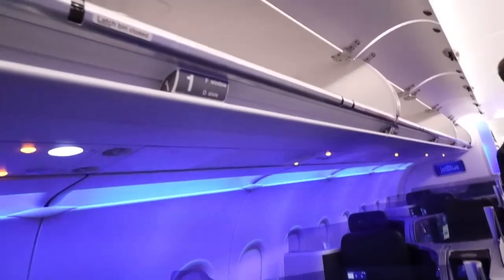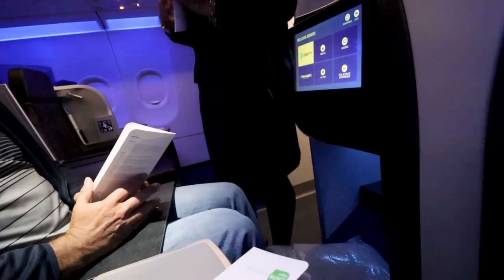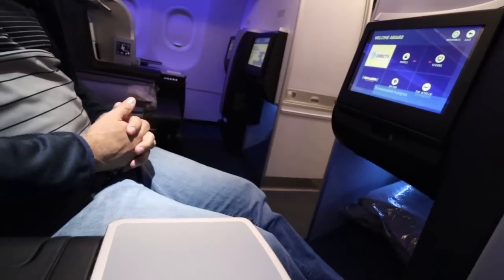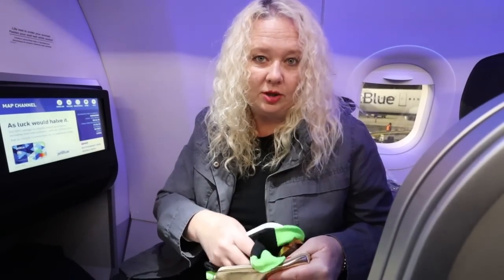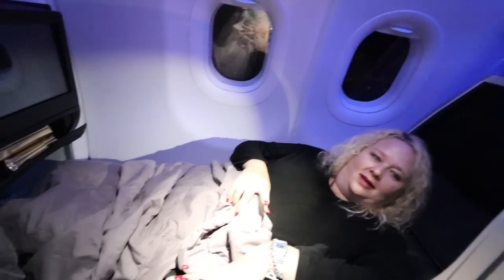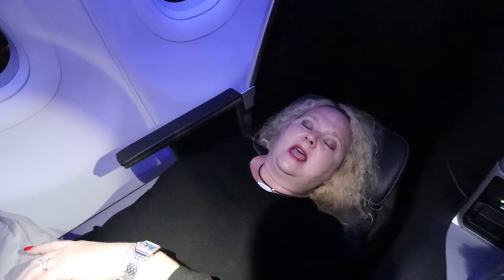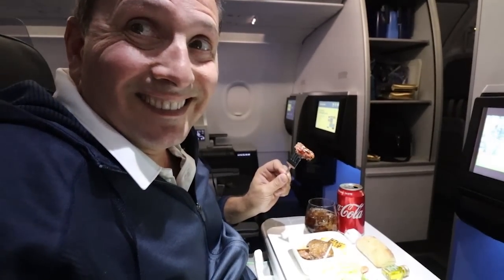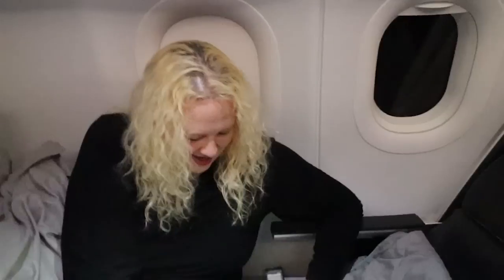JetBlue MINT Experience EXPOSED: Is It REALLY Worth It? 🤔✈️ (Freezer Burned Rocky Road Edition)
Our new Walmart Storefront where we post our best DEALS and idea lists. It's a must!

Discover the truth behind JetBlue's MINT Class! In this eye-opening video, we put JetBlue MINT to the test, revealing if it's really the "MINT" experience they promise or just a freezer burned Rocky Road! 🍦🚫 From seats and service to food and amenities, we'll uncover every detail and determine whether it's worth your hard-earned money. Don't miss out on this in-depth review and comparison with other premium flight experiences. 🌍✈️